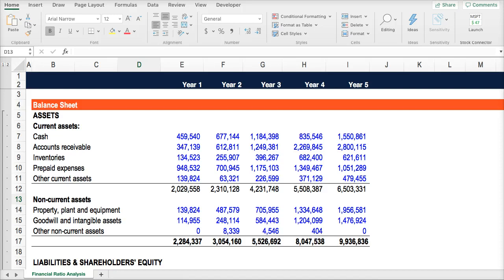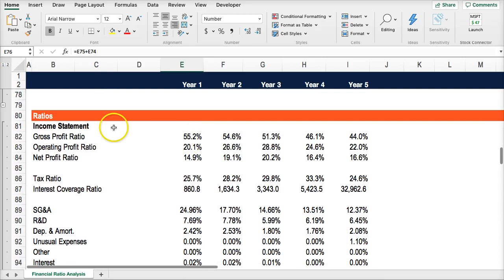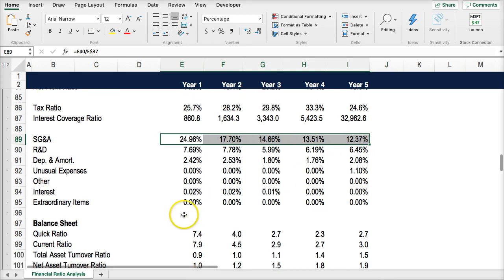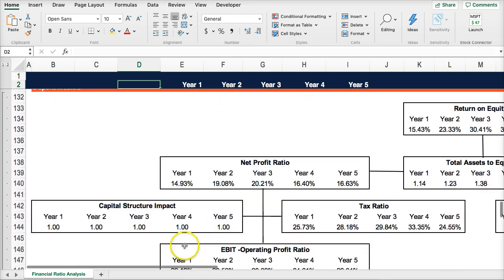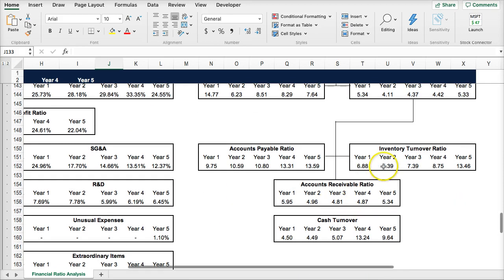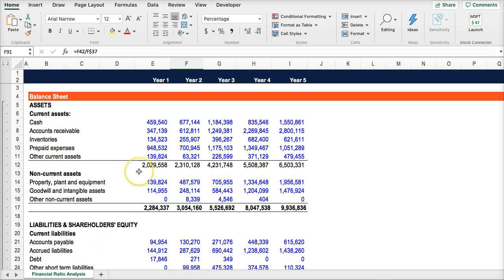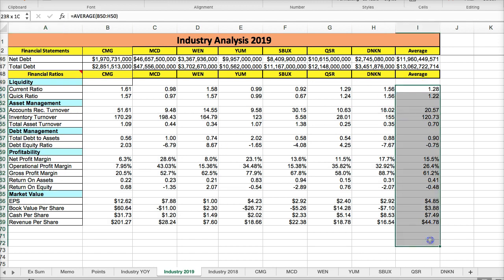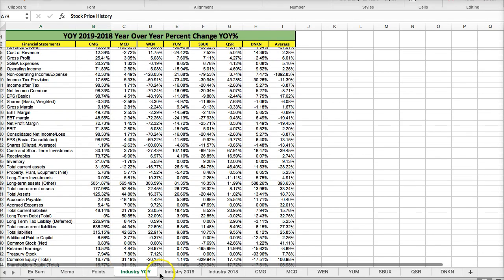Chapter 14 Excel Ratio Analysis